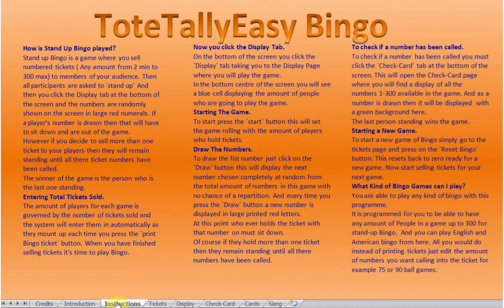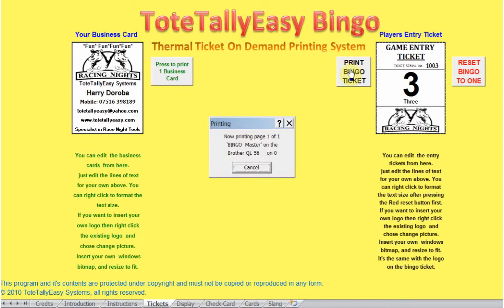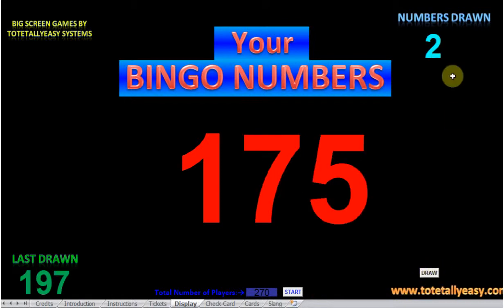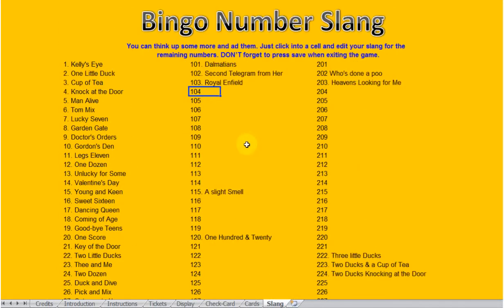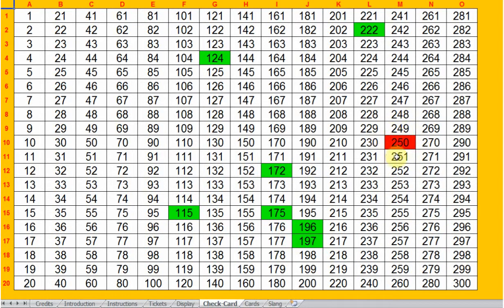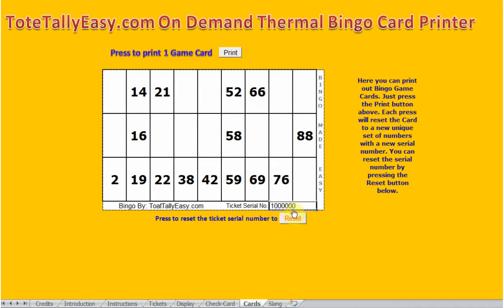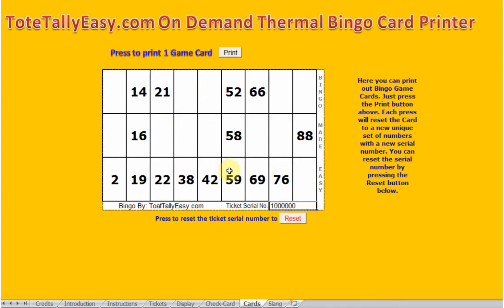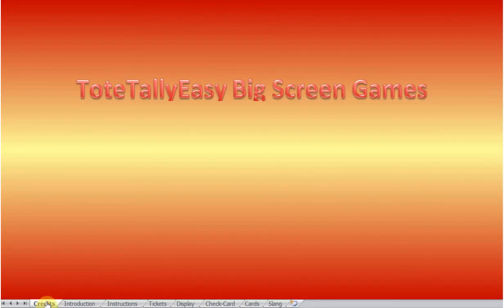ToteTallyEasy Ticket Printer Latest version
The very latest demo video